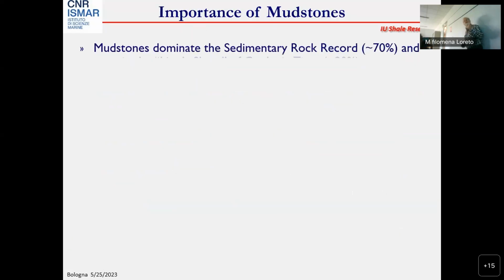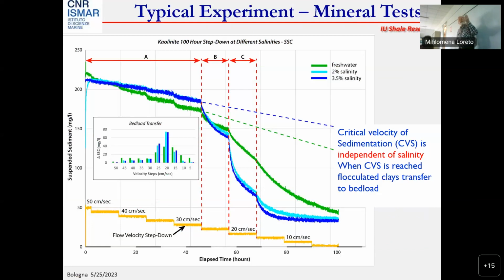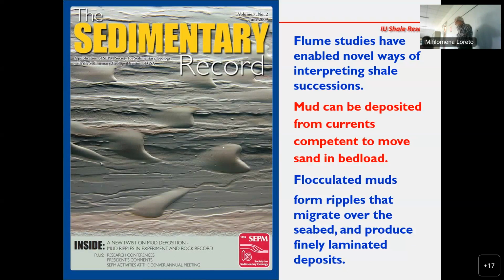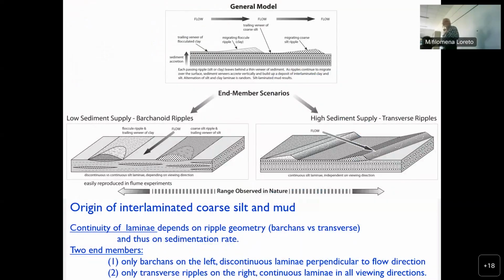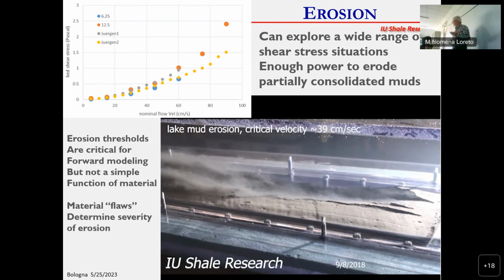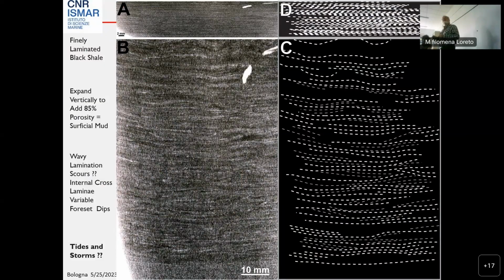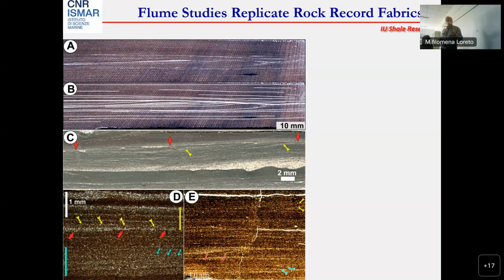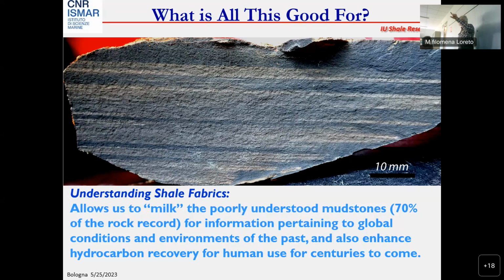2023 05 25 Schieber